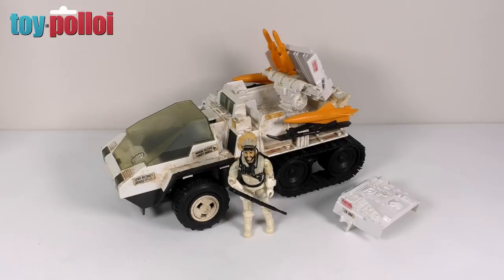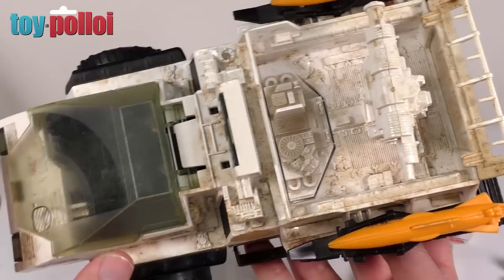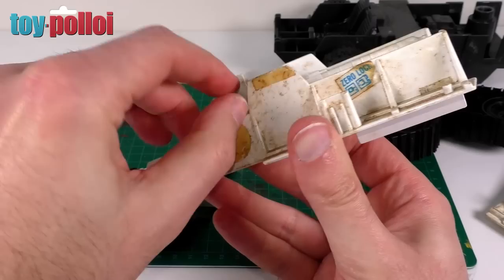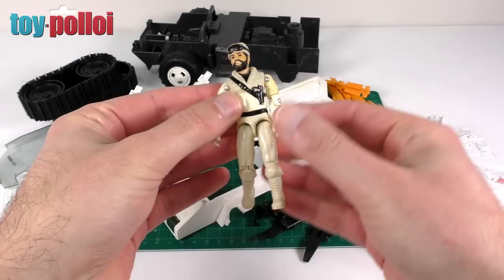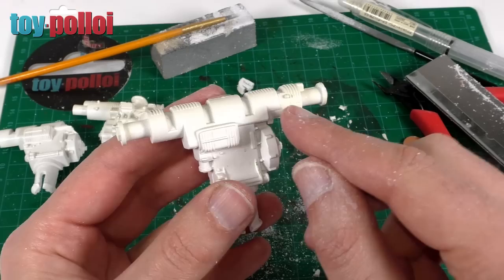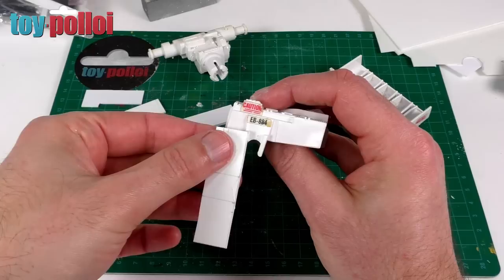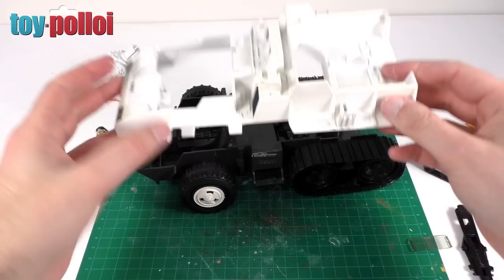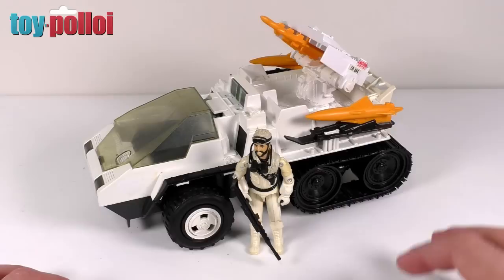Vintage G.I.Joe Snow Cat and Frostbite restoration part 1 - Toy Polloi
The first part in a new G.I.Joe Restoration project, the Snow Cat with Frostbite.  This was very kindly sent to me by Grant and needs a fair bit of work to get it displayable again. In this first video I take the Snow Cat apart, give it a very good clean and get to work repairing the missile launcher section that had taken some serious damage.

Part two will be along as soon as I have found a few missing parts. Some are on order already, the rest I have to track down.

But already the Snow cat looks a whole lot better.

0:00 Intro
4:26 Taking the Battle Cat apart
7:57 Cleaning
12:07 Fixing the gun mount
22:48 Rebuilding the toy